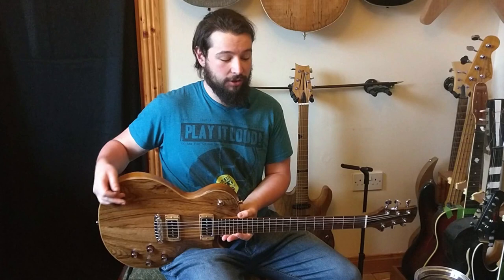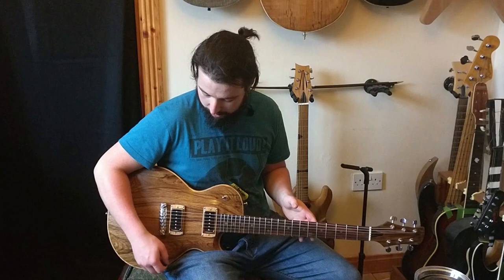All Finished Up, Time to SOUND TEST - The Unofficial Great Guitar Build-Off 2020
Welcome to Awen Lutherie and welcome to the reveal and sound test of my entry to the Great Guitar Build-Off 2020. Please excuse the awful playing and the fact that the g string is slightly off for half of the video, but I hope you get an idea of how the guitar sounds! Also enjoy the slideshow at the end, and stick around for bonus messing!

We build high-end custom guitars right here in Ireland, with a focus using Irish woods. Ireland is a land of history and custom, and we are no different here at Awen Lutherie. Our guitars are built by hand, from the heart and with love in every shaving.

This is another of hopefully many more videos, cataloging our journey forward into the world, and we hope that you might share this journey with us!